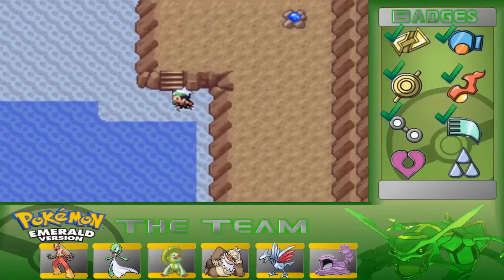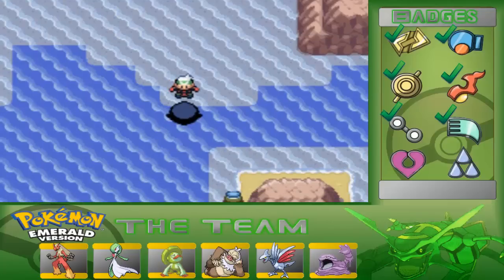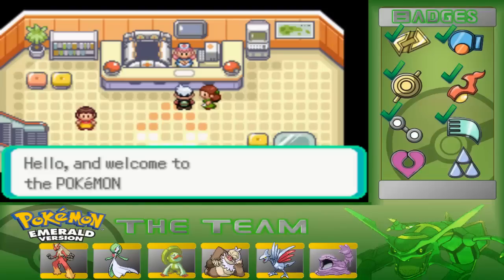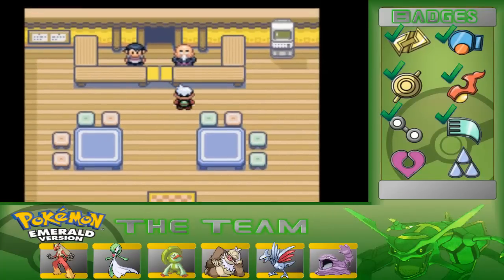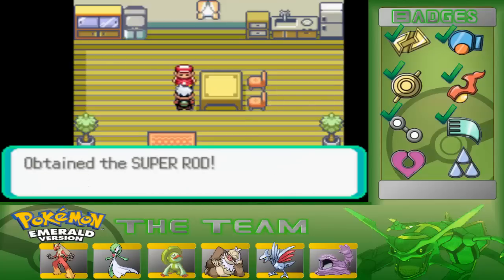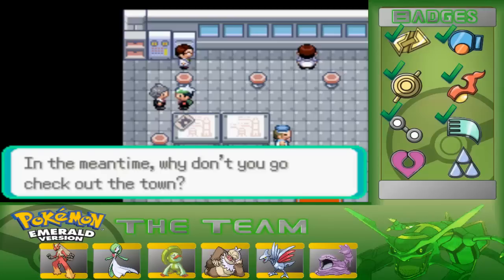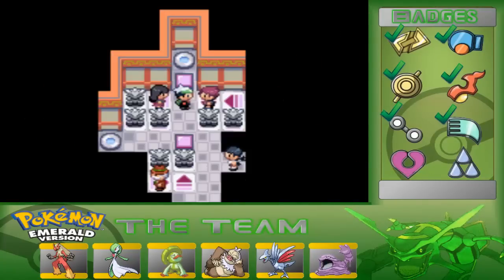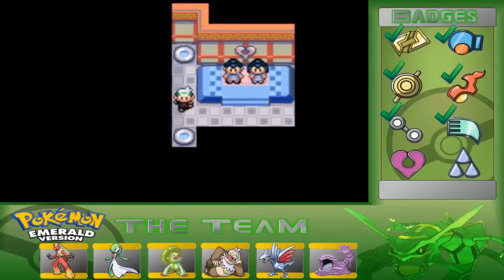Let's Play Pokémon Emerald: Episode 25: Adventure!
Yep...just another Episode in Hoenn.